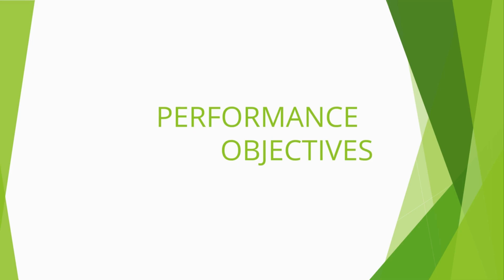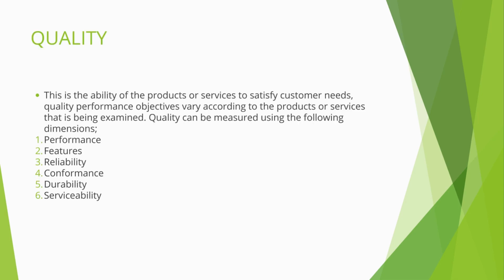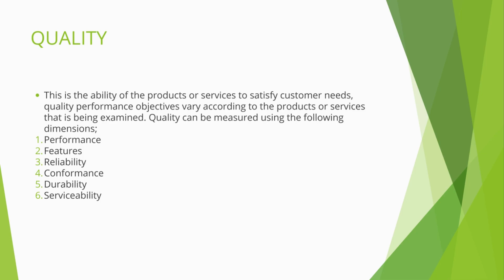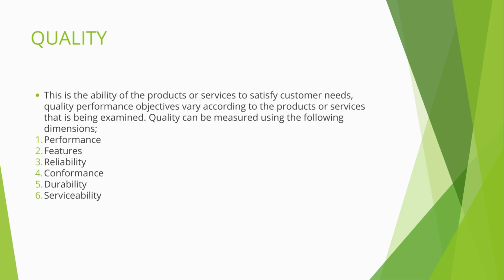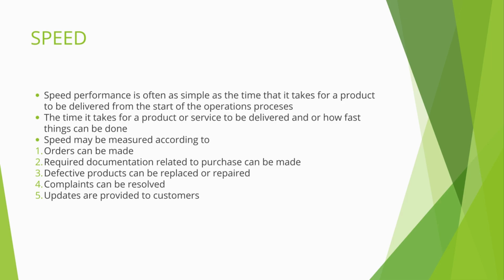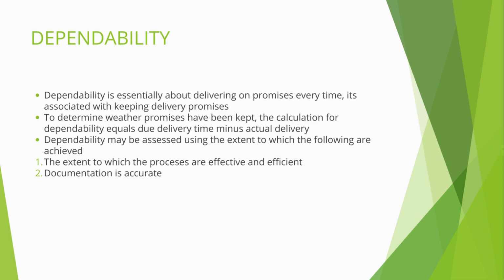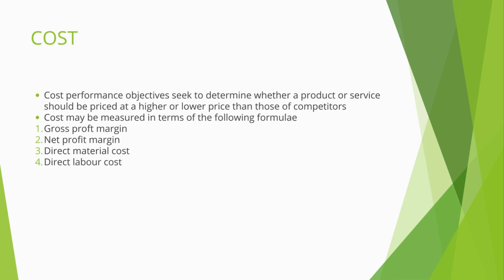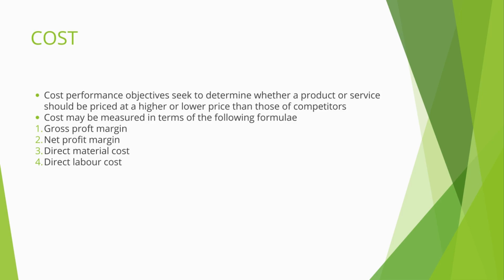Performance Objectives Explained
This video talks about the measurements that can be used by the organization to assess how its performing.